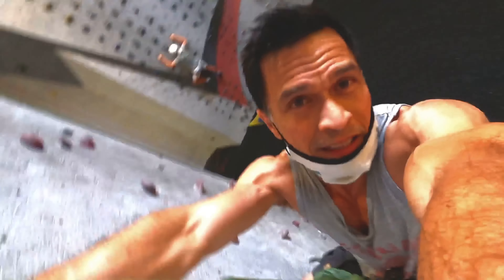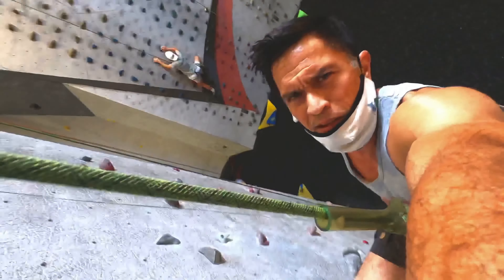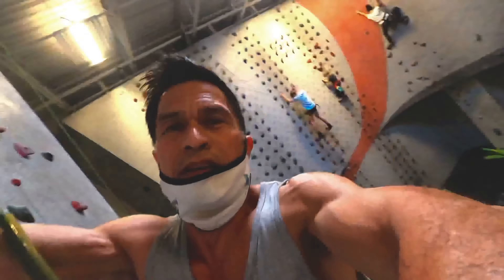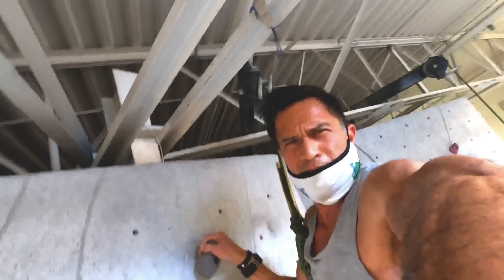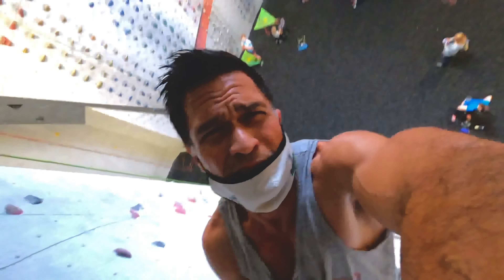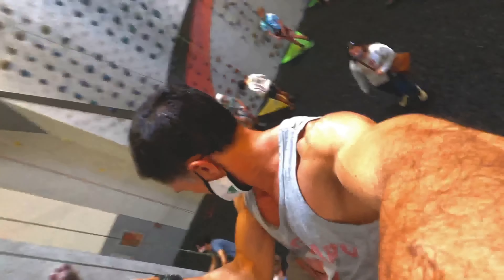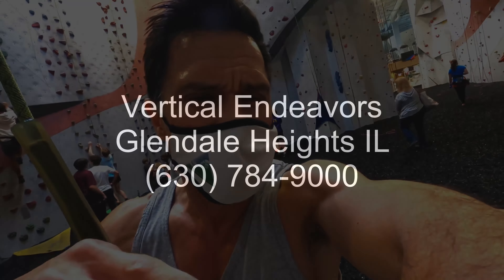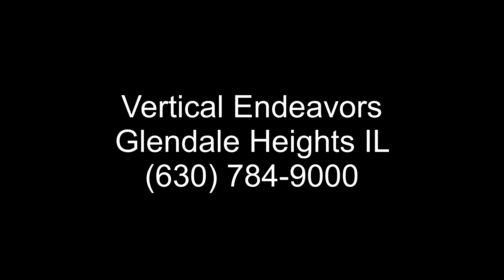Rock Climbing Mini Dyno